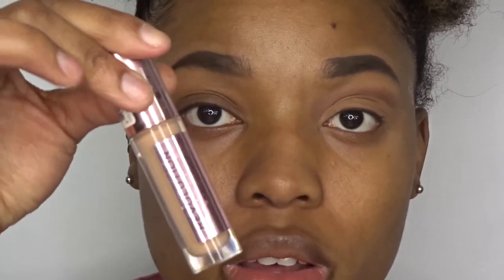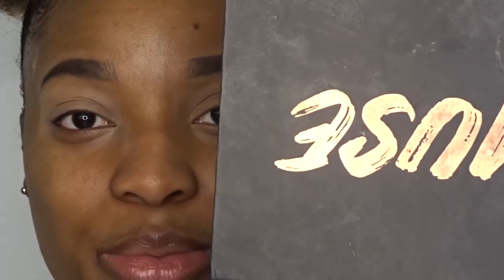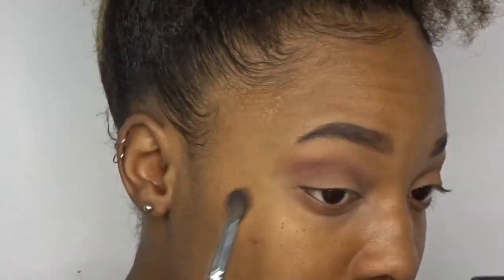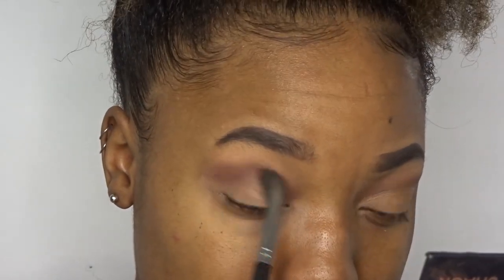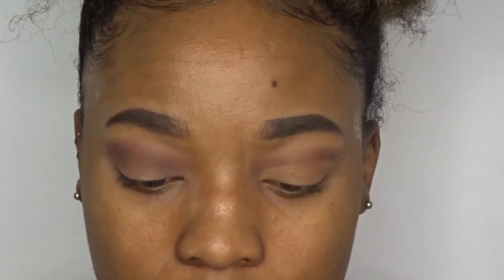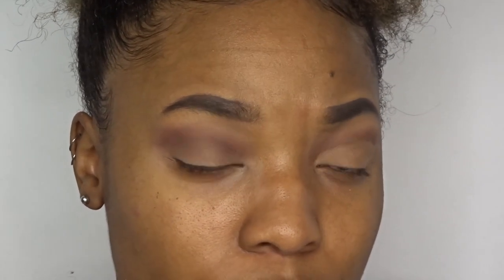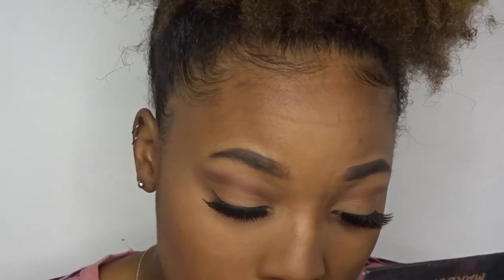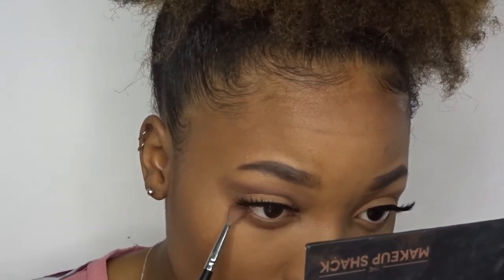EASY CUT CREASE FOR BEGINNERS! ||KALAHDENESE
Open Me For More Me! :)

Thank you guys for watching my video! It means so much! :)

Random Q&A's:

Whats your name?-Kalah

Age?-19

What country do you live in?-United States

What kind of camera do you use?- Sony Cybershot DSC-HX80
What do you use to edit your videos?- FCP

When do you post videos?- As much as I can!

What kinds of videos can I request?-Any Kind! (appropriate please )